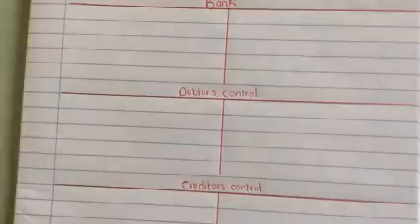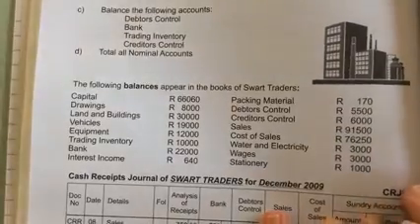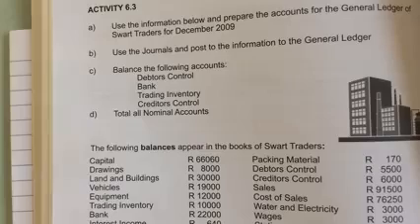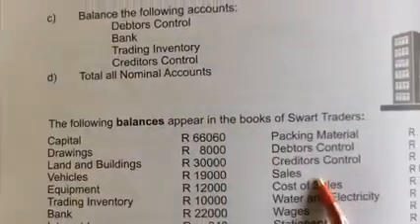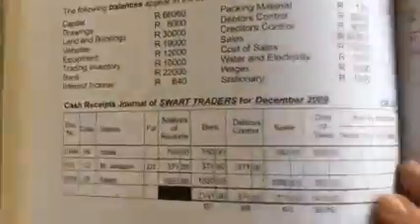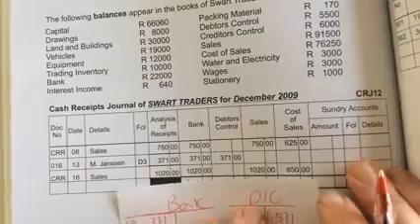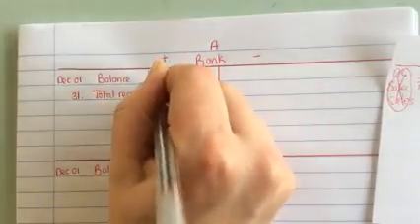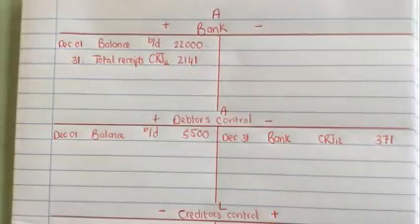General ledger revision grade 9 part 1